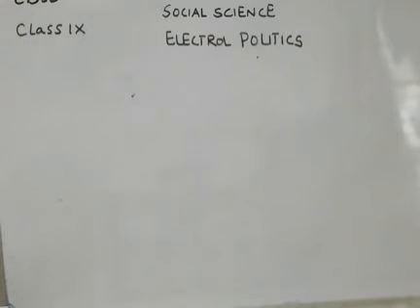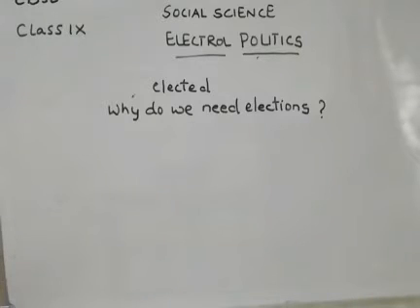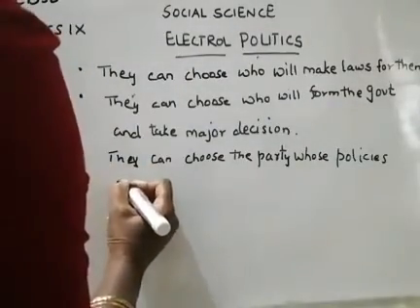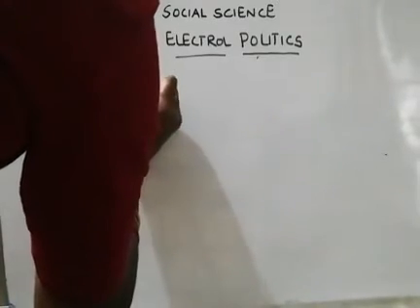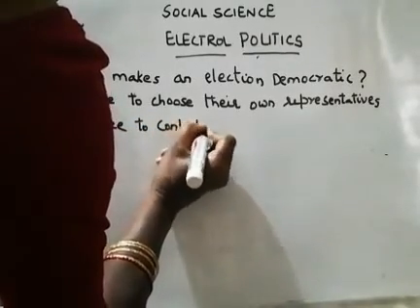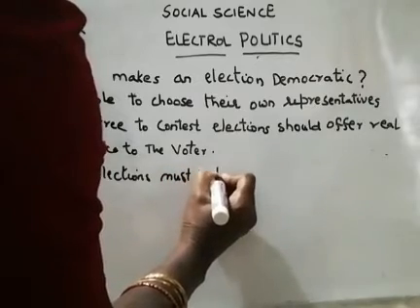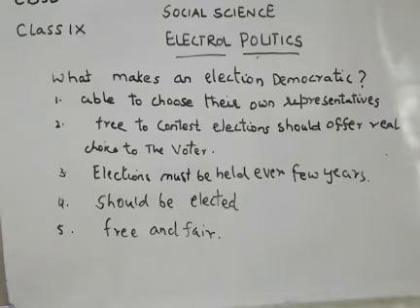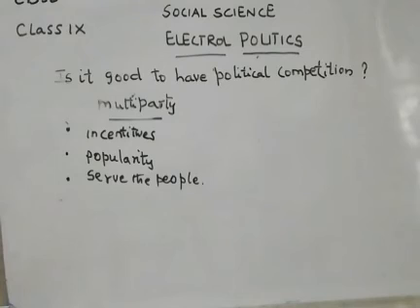Grade 9 CBSE Social:Eletrol Politics